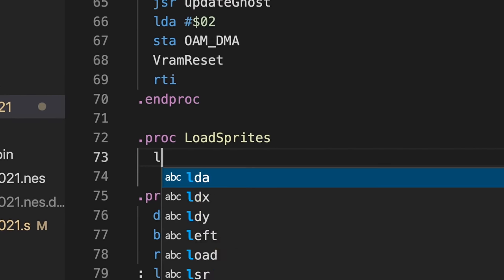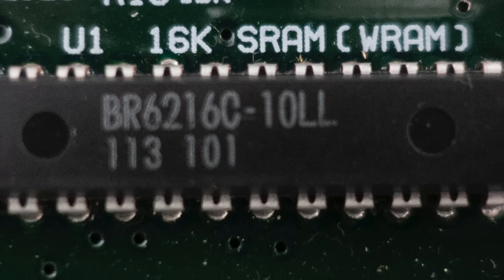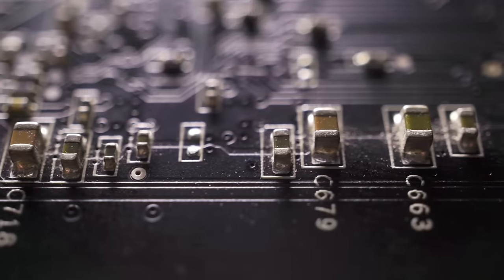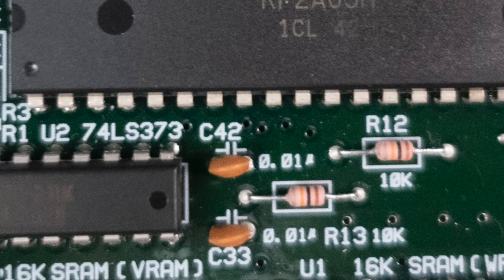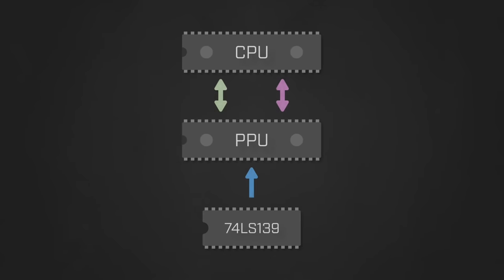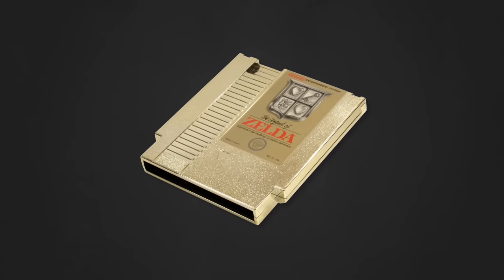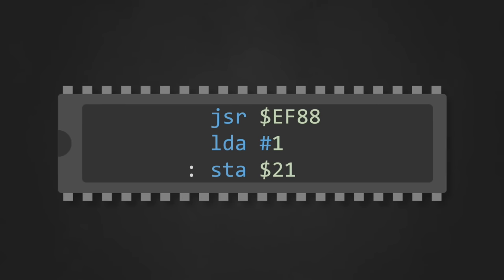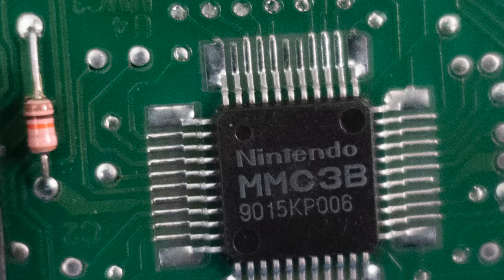NES Architecture Explained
In this episode I take you on a whirlwind tour of the NES System Architecture.

Chapters:
0:00 Introduction
1:08 Architecture Overview
4:48 Busses
7:08 Memory Mapped I/O
10:10 The PPU Bus
12:40 Cartridge Architecture
16:47 Review
17:42 Conclusion